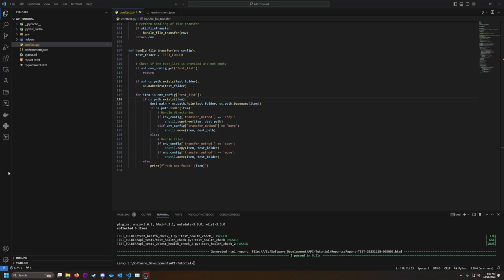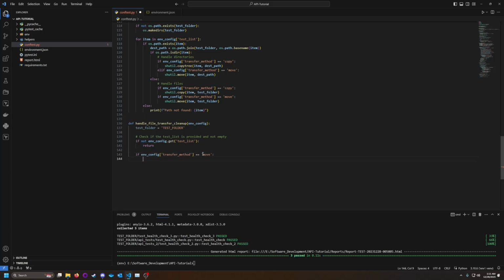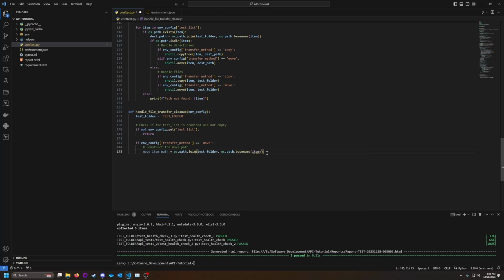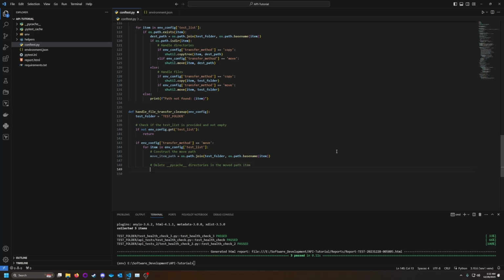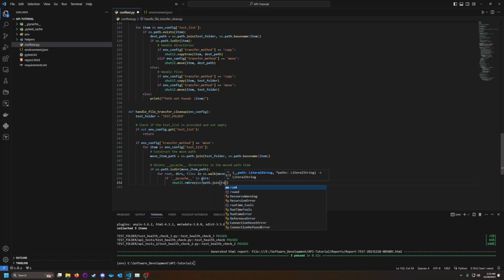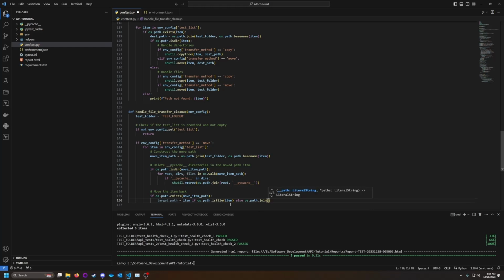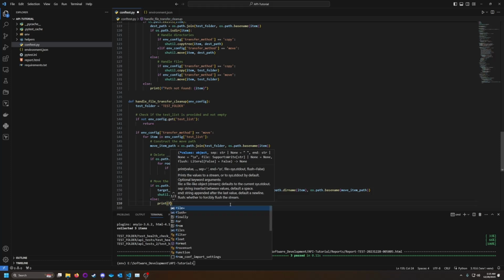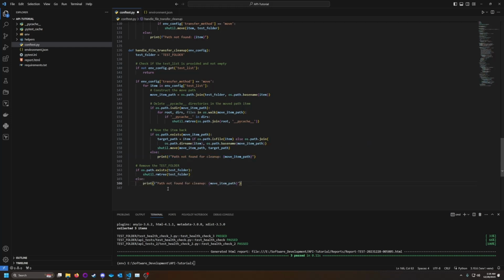Handle File Transfer Cleanup